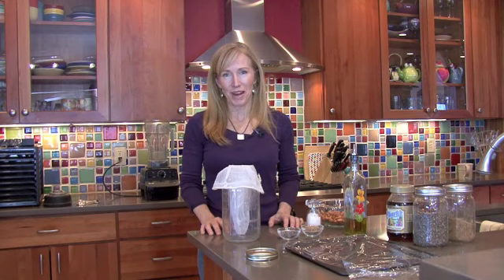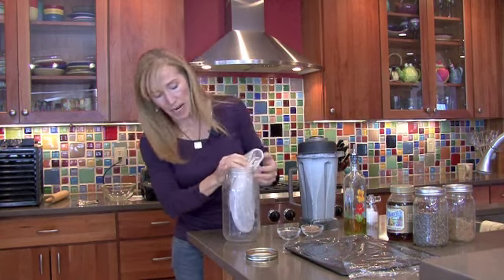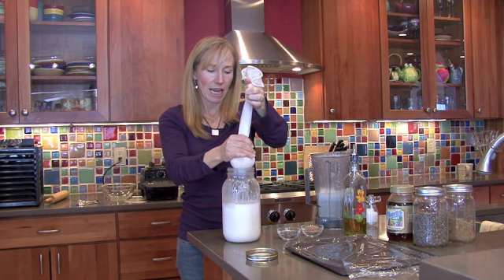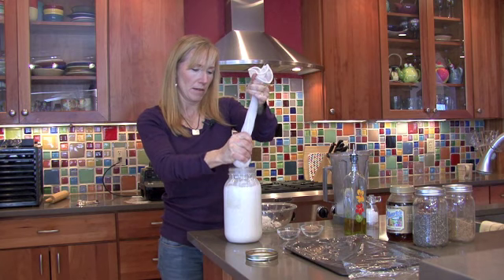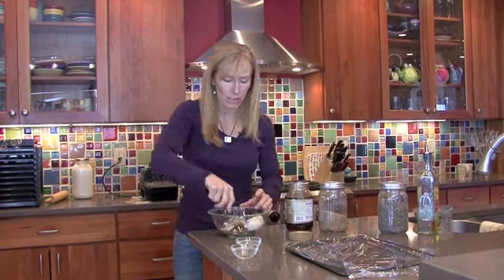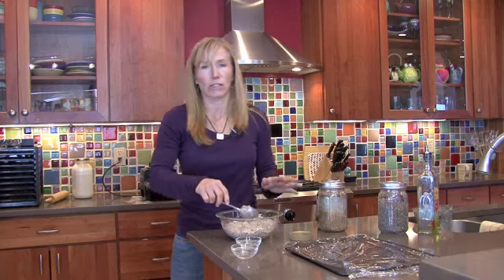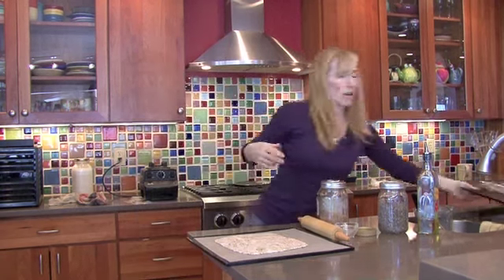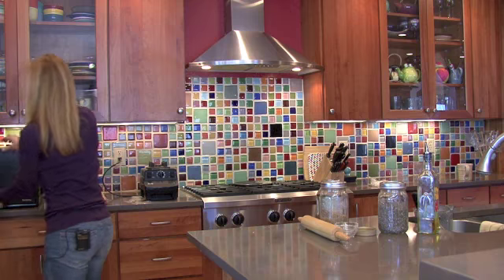Homemade Almond Milk and Almond Crackers - Demo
Dr. Debra Rouse demonstrates how to make homemade almond milk and almond-flax-chia crackers.